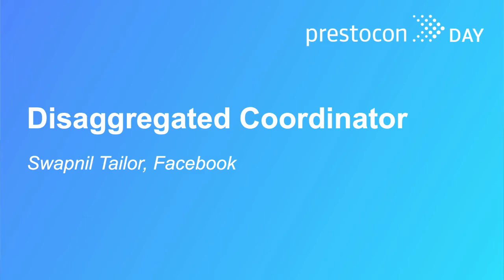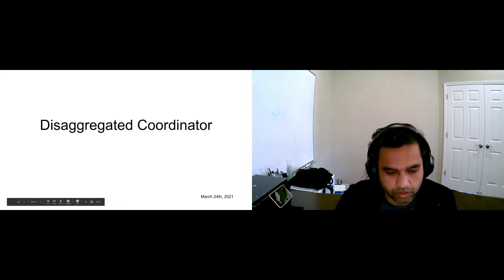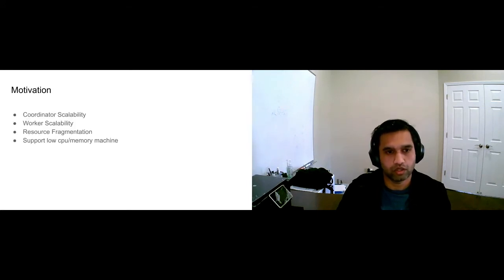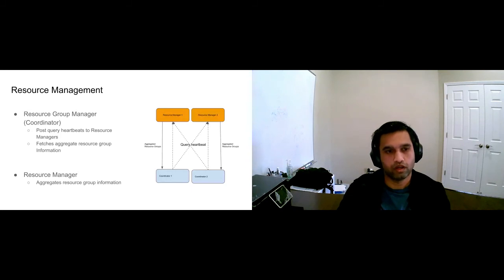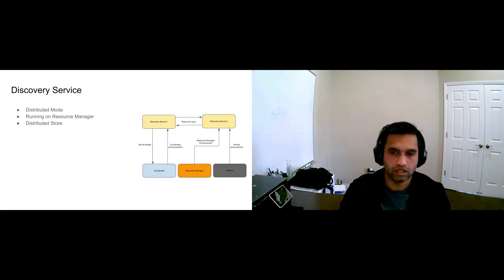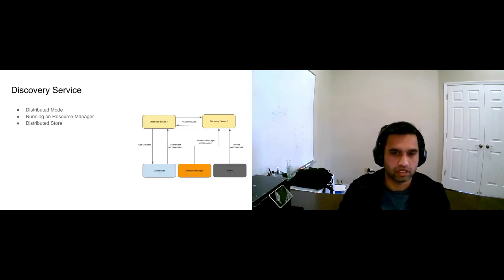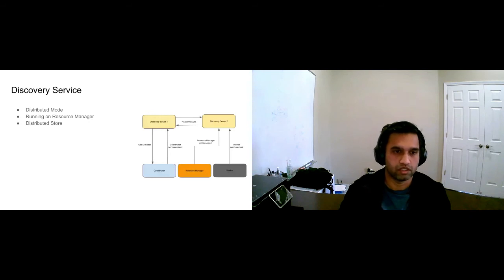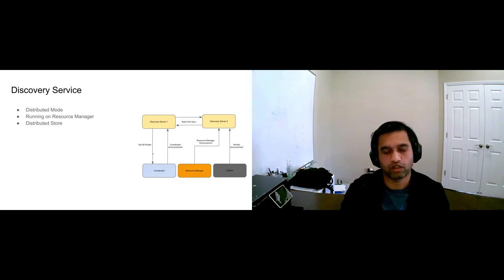Disaggregated Coordinator - Swapnil Tailor, Facebook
In the existing Presto architecture, single coordinator has become a bottleneck in a number of ways for cluster scalability.
   - With an increasing number of workers, the coordinator has the potential of slow down due to a high number of tasks.
   - In high QPS use cases, we have found workers can become starved of splits by excessive CPU being spend on task updates in coordinator.
    - Also with single coordinator, we have an upper limit on the worker pool because of above-mentioned reasons.
To overcome with this challenges, we are coming up with a new architecture which supports multiple coordinators in a single cluster.

For more info about Presto, the open source distributed SQL query engine for running interactive analytic queries against data sources of all sizes ranging from gigabytes to petabytes,